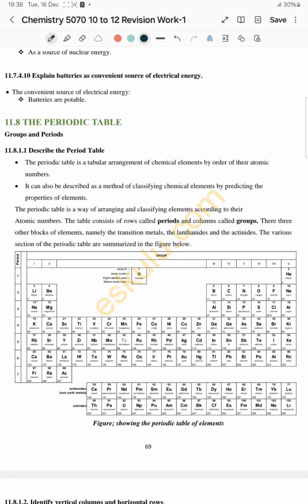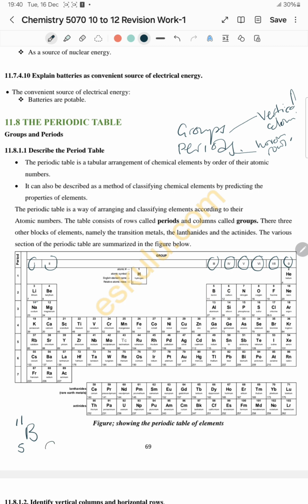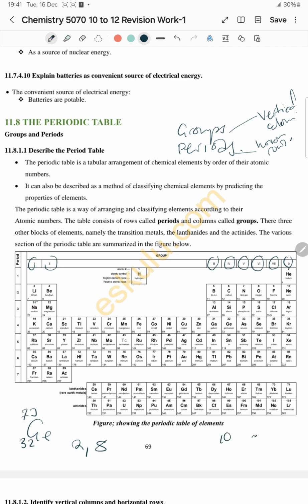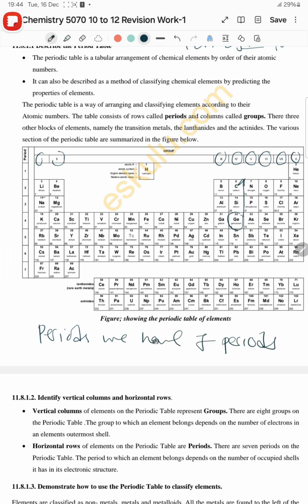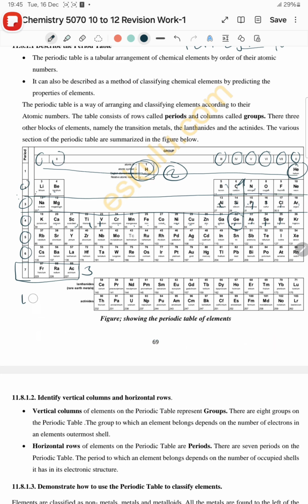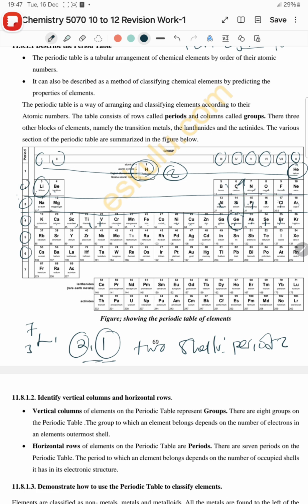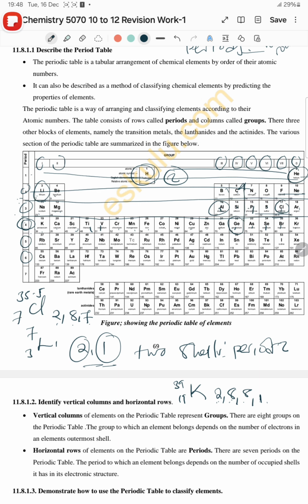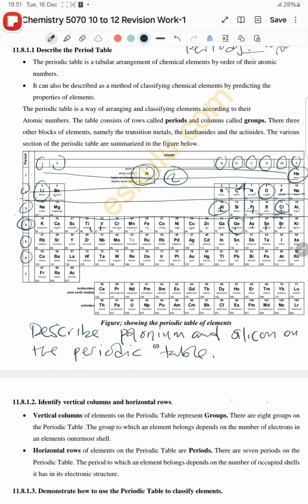LESSON 2 PERIODIC TABLE